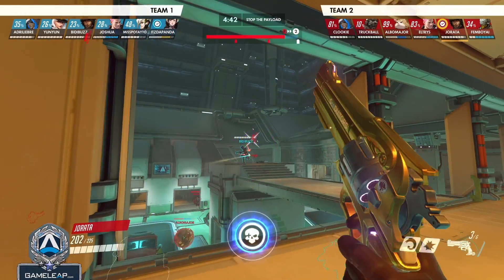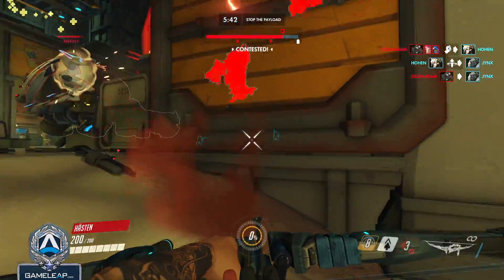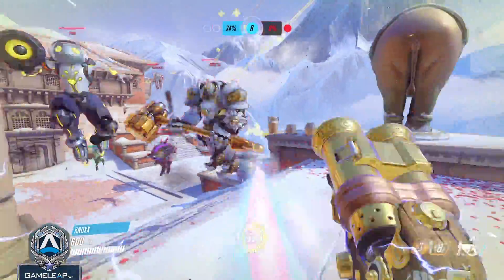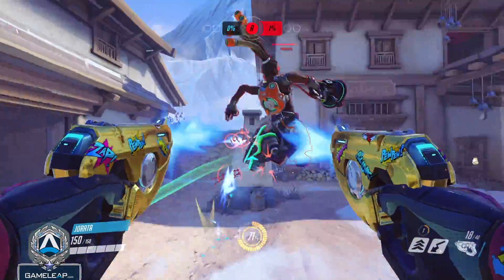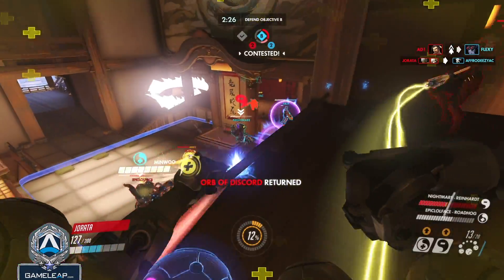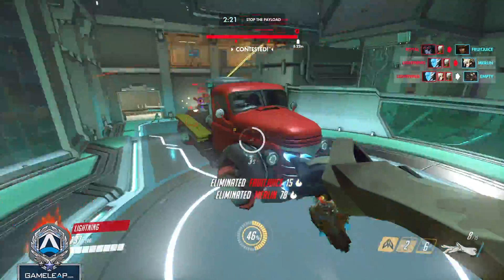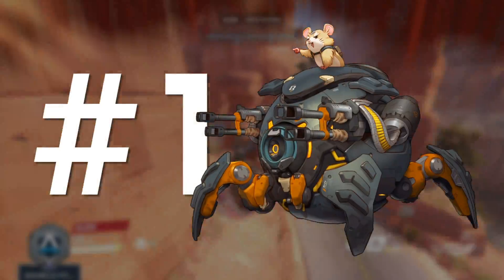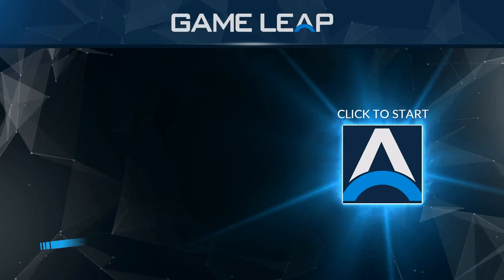Top 7 MOST BROKEN Heroes to CRUSH EVERY RANK - NEW META Tips - Overwatch Tips Guide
GET $50 OFF YOUR LIFETIME MEMBERSHIP:
^ EXCLUSIVE COURSES BY COACH MILLS ^

Discord Coach_Mills#8515  Come ask anything!